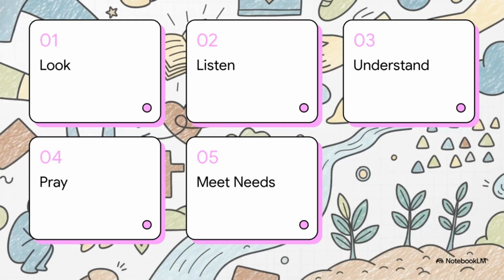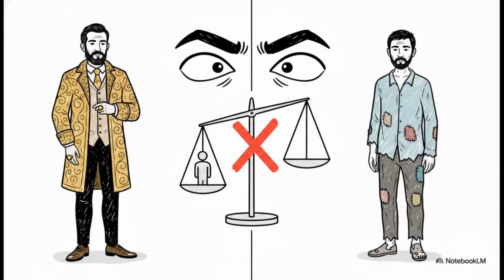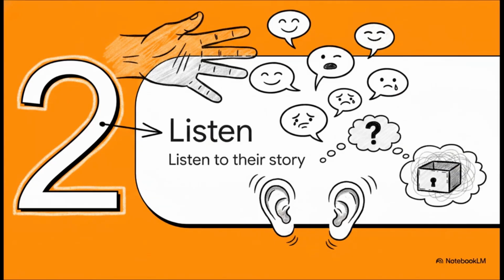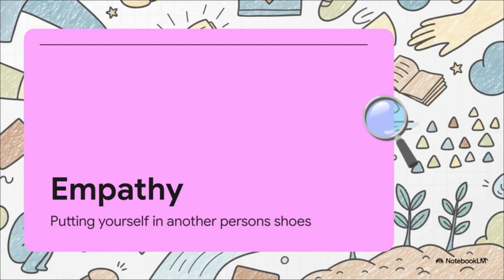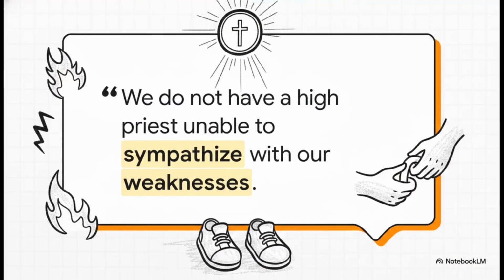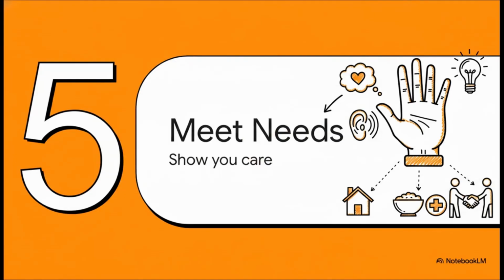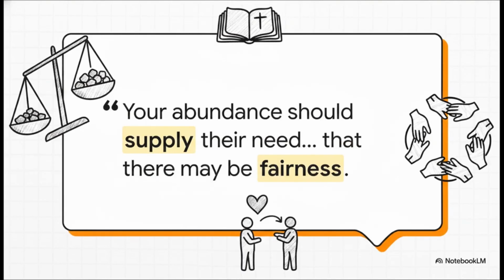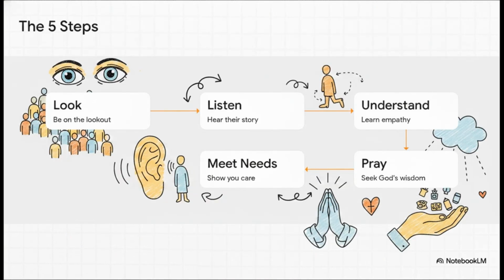Helping Hand Video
In this explainer video, you can learn how to give a "Helping Hand" that is far more than just giving money to someone in need